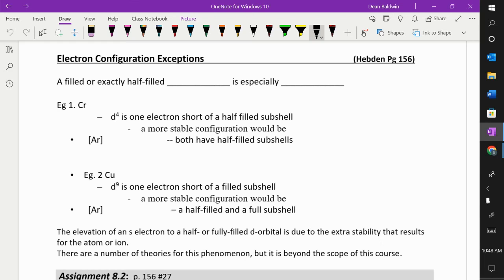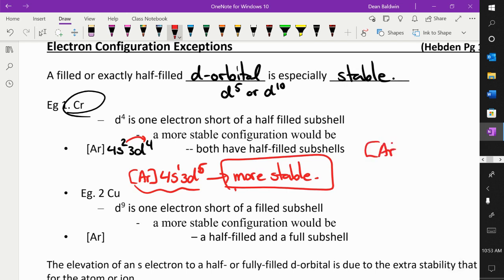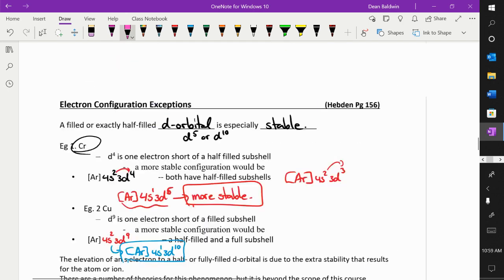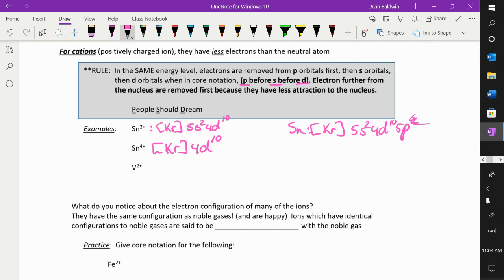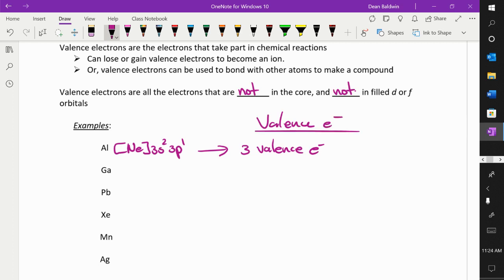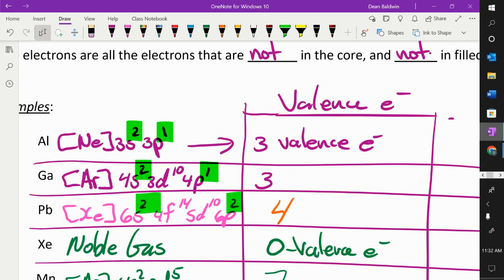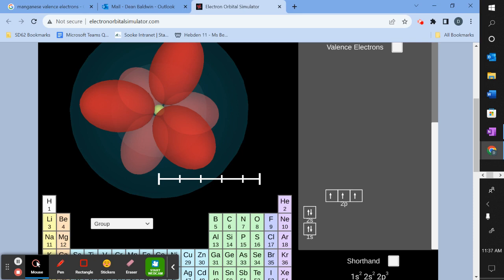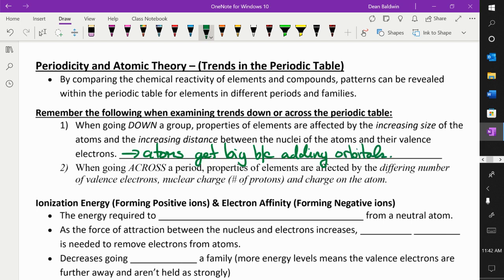Atomic Theory Lesson 2 FIlling Orbitals of Ions and Valence Electrons